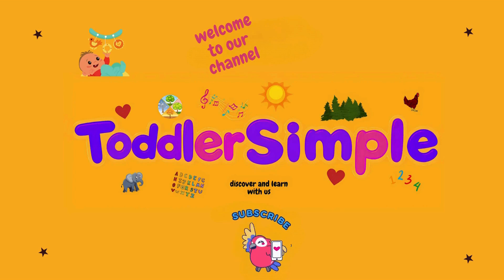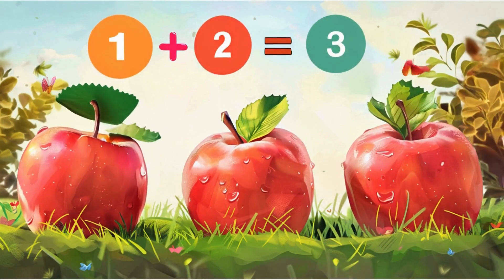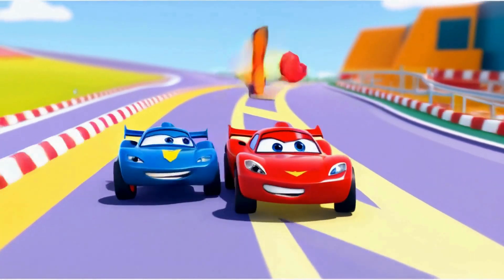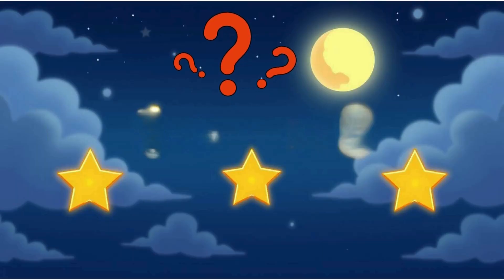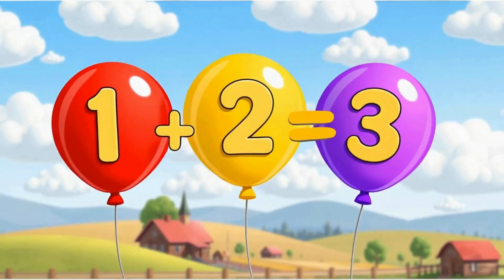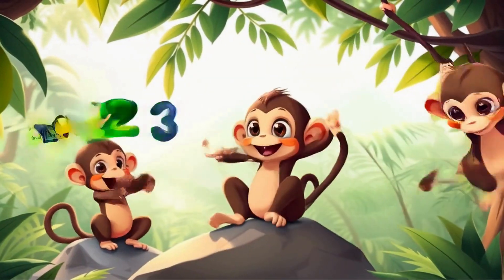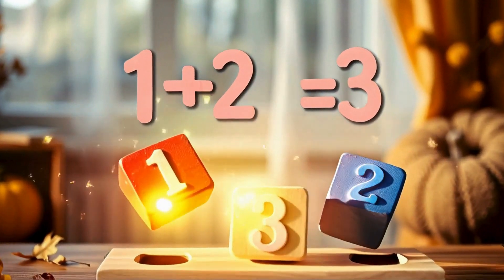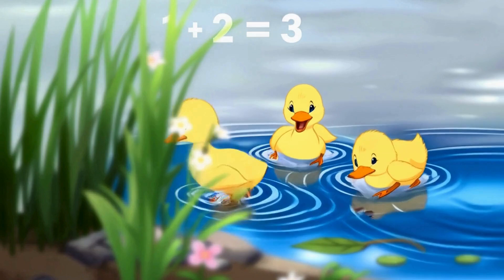Learn Numbers with Fun Animals and Cars!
numbers for kids,learn numbers,numbers for children,1-5,counting,counting numbers,learn the numbers,numbers from 1 to 5
Let's learn basic counting skills with this fun video for **kids**! This episode teaches how to count and learn **math**. Enjoy the colorful animation and the catchy **song**, perfect for early learning and **cocomelon** fans! Join us for a **quiz**!

🎉 Learn Numbers 1️⃣ to 5️⃣ the Fun Way! 🧸 Join Toddlersimple as we count, sing, and play with cute animals and colorful visuals—perfect for toddlers and preschoolers! 🐶🦊🐰 Boost early learning with engaging number fun. 📚✨